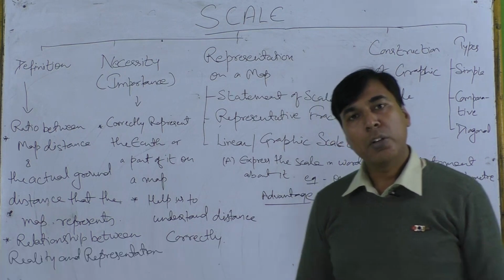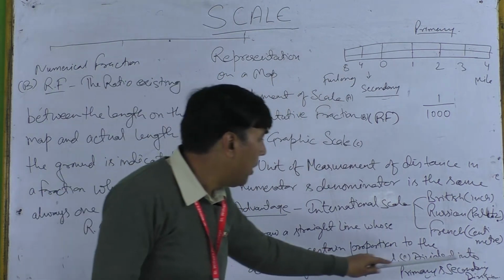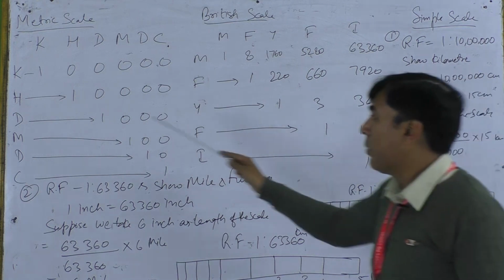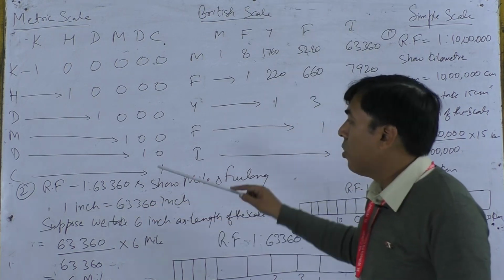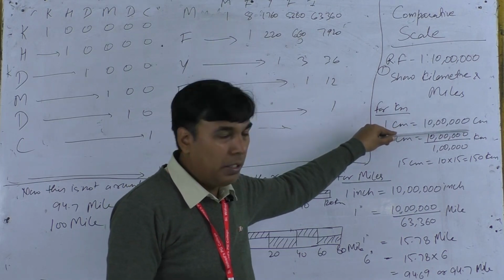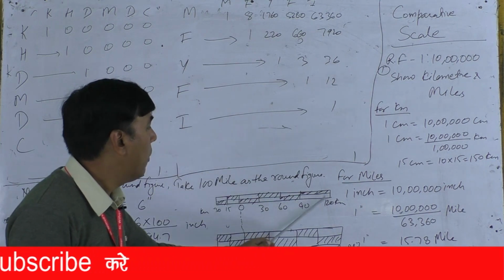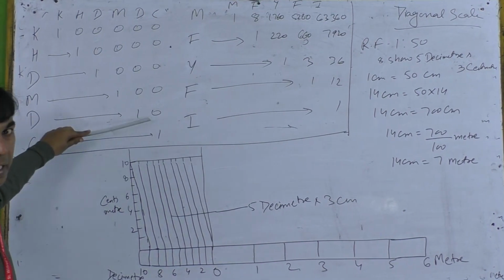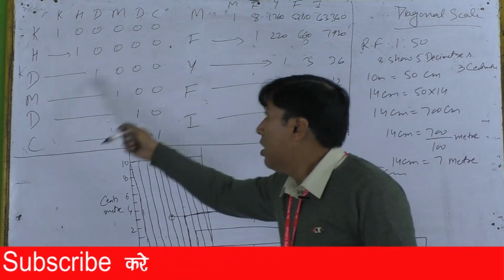Scale in Geography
Definition,Necessity ,representation on MAP ,Construction of Graphics scale  Linear and  Graphic Scale it also describe the ratio existing between the length of map also explain Metric scale on table it also define Diagnol scale.